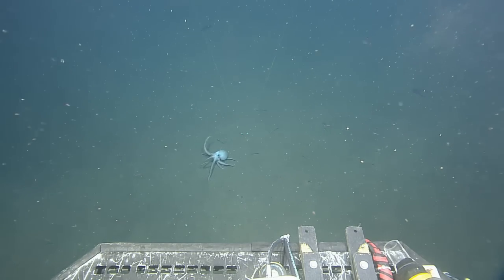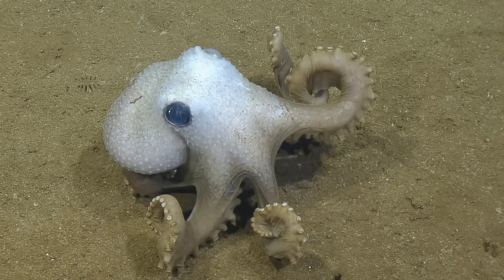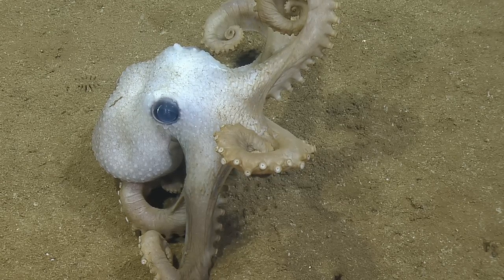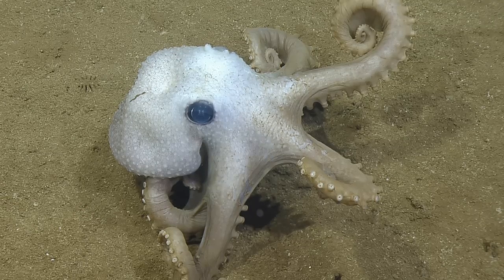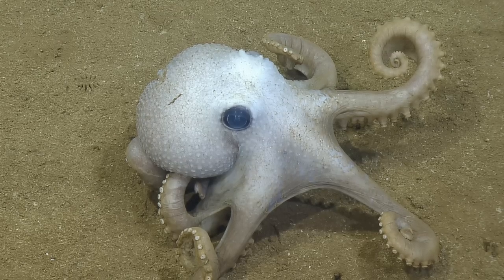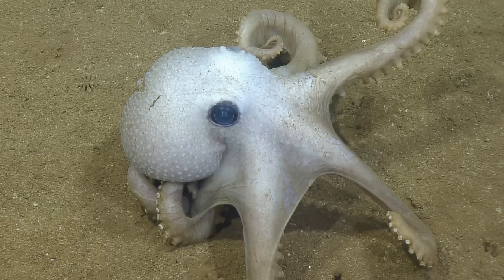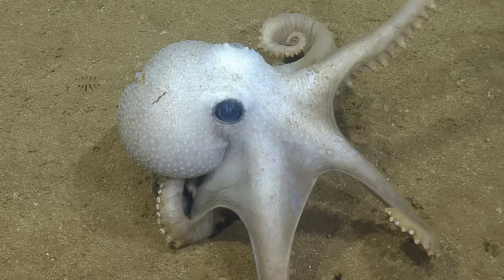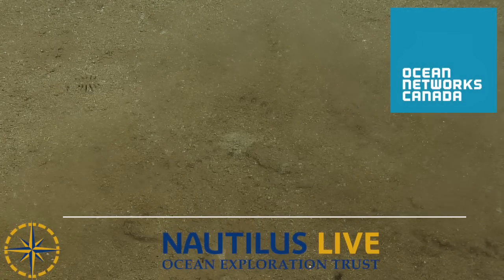Up Close with a Graneledone Octopus | Nautilus Live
Our Corps of Exploration spotted this octopus over 2,600 meters (8,530 feet) deep at the Cascadia Basin site of Ocean Networks Canada’s NEPTUNE observatory. Tentatively identified as a deep-sea Graneledone pacifica, ROV Hercules provides us all a clear view of the cephalopod's shifting body texture and tentacles covered in suckers for grasping prey. Spending over eight-minutes with the team (one minute for every arm!), learn more about the anatomy, and lifecycle of octopuses with this fan-favorite invertebrate in this video.

Our NA151 expedition partnered Nautilus with Ocean Networks Canada to support installation and maintenance of the NEPTUNE observatory, an 800-kilometer (500-mile) loop of fiber optic cable located off the west coast of Canada